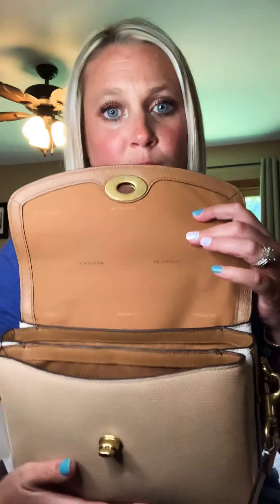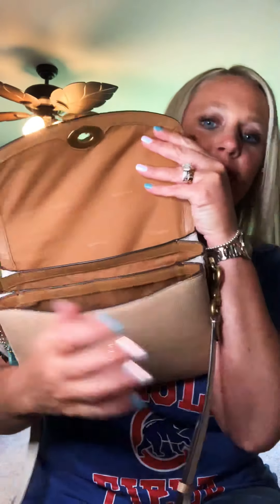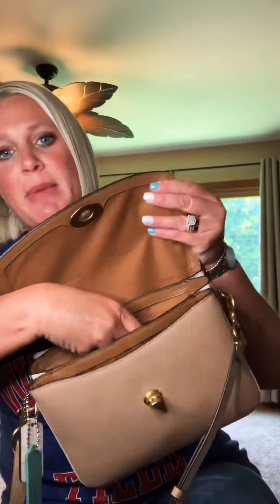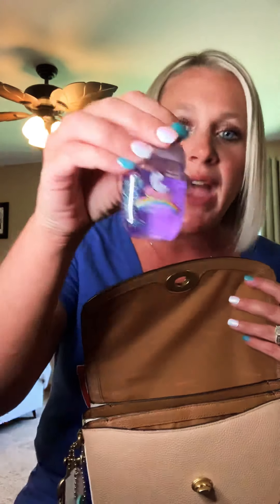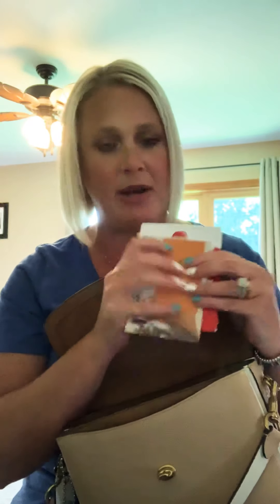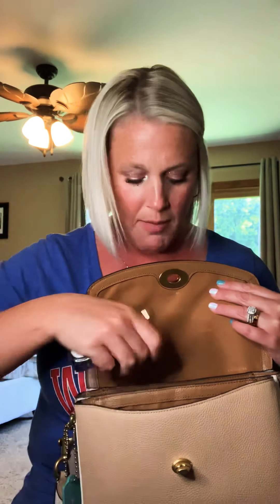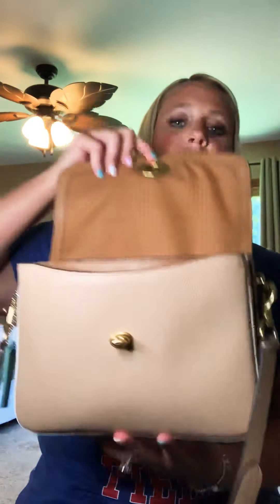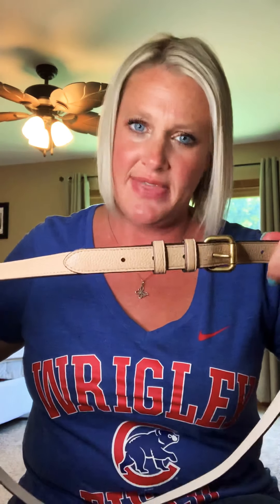COACH CASSIE// Review what’s inside